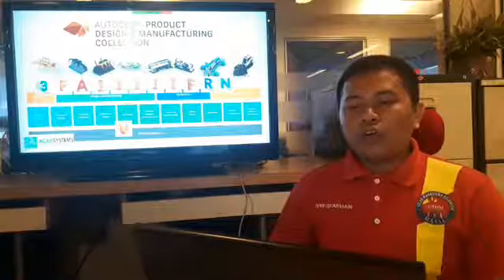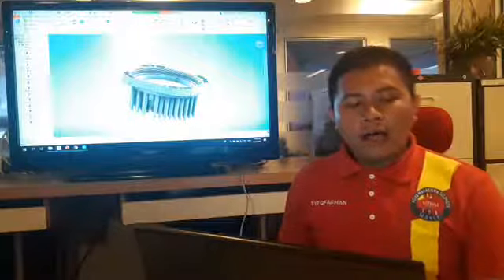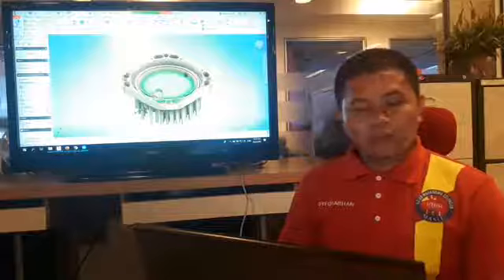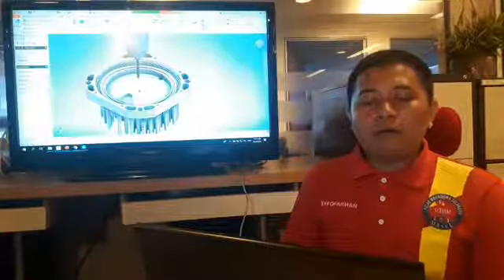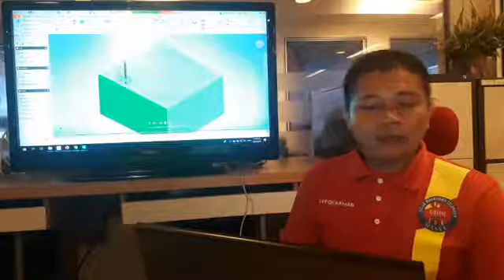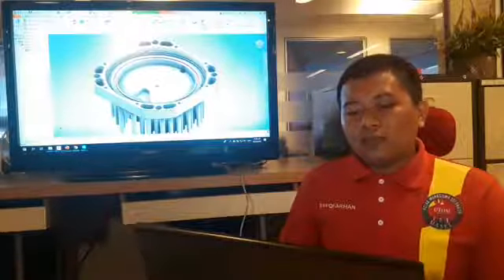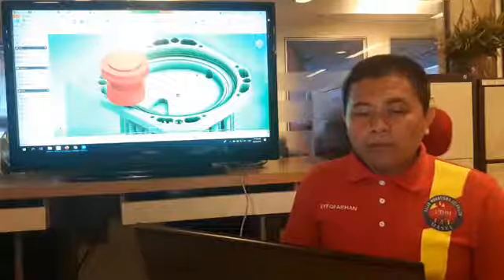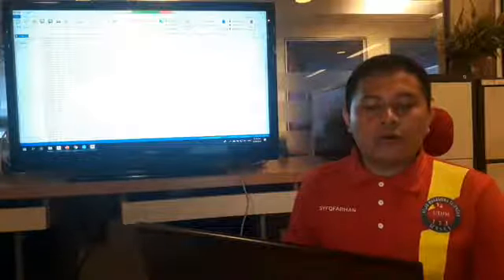Acad Systems Webinar - Inventor Cam Simulation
Inventor CAM Simulation Webinar Attend our free webinar and learn about Inventor CAM Simulation. Inventor® CAM software simplifies the machining workflow with CAD-embedded 2.5-axis to 5-axis milling, turning, and mill-turn capabilities. Inventor CAM features Adaptive clearing Reduce roughing time by a factor of 4 or more compared to conventional roughing and increase tool life. 2.5- [...]